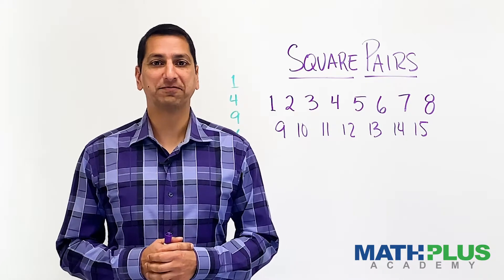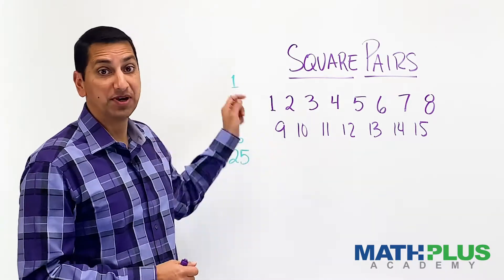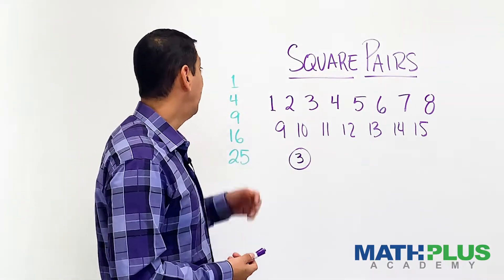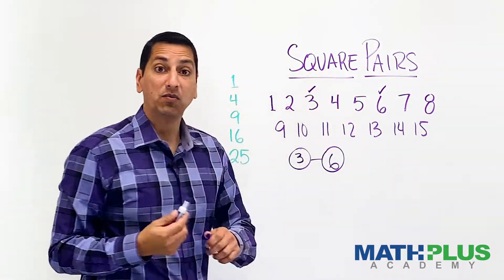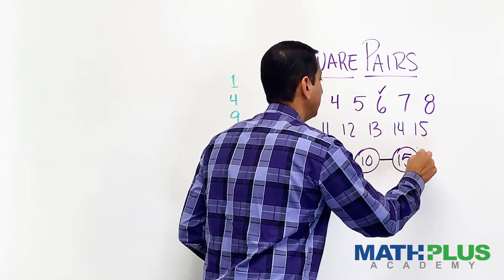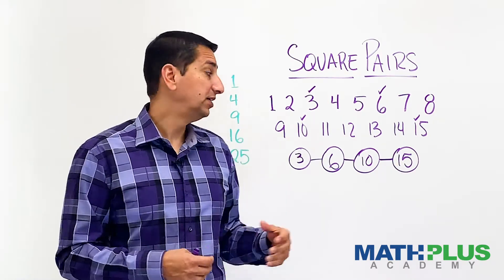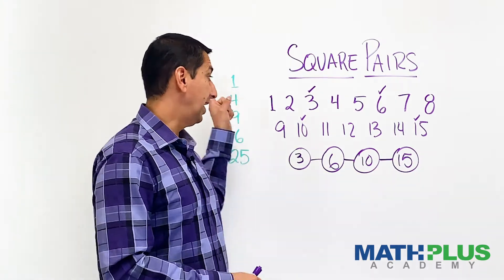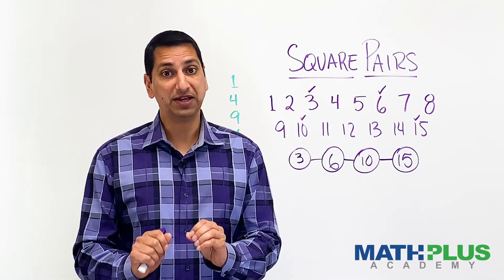Square Pairs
Can you string the numbers 1 through 15 together such that every set of neighboring numbers adds to a square number? Try if for other sets of numbers too! 1 to 16, 1 to 17, and so on. Which ones are possible? How do you know?